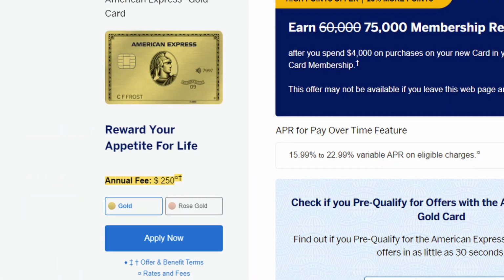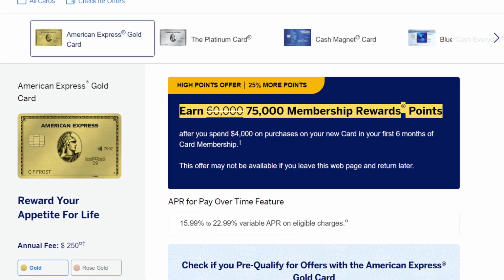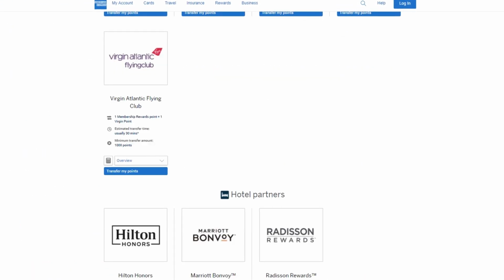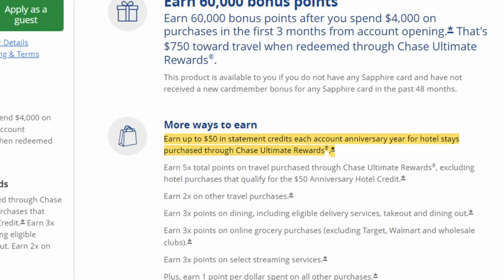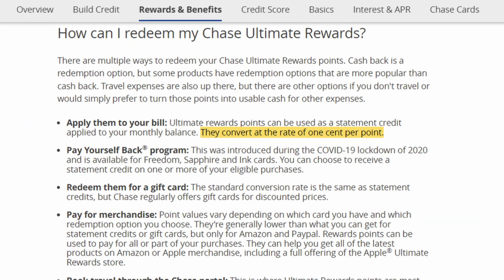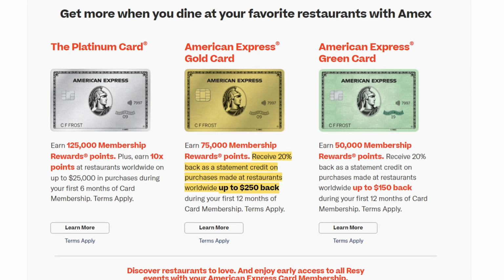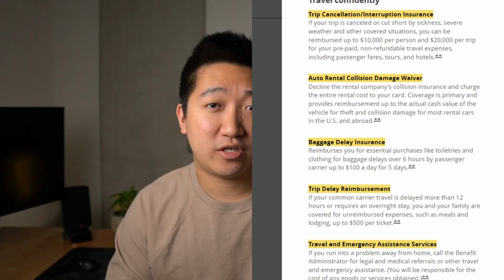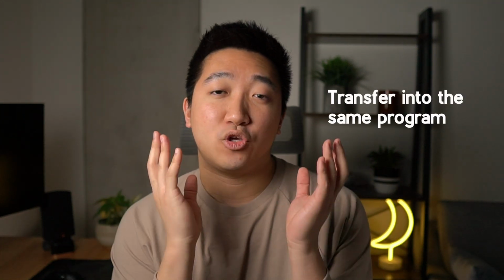Amex Gold vs Chase Sapphire Preferred (2022) | In-Depth Breakdown and Review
Choosing between the American Express GOLD and the Chase Sapphire PREFERRED? One has a much higher annual fee than the other, but do the perks make up for the cost? In this video we break down ALL the details between the cards and go over the WHY and WHEN you should consider each card (or both)!

-- More! --

How do these two cards stack up against one another? How come your favorite creators like AskSebby, Credit Shifu, Brian Jung, and even Graham Stephan talk about these cards? Tune in to find out!

-- Other --
Lagom - Ooyy

Note: I am not a financial advisor. Please do your research before making financial decisions.